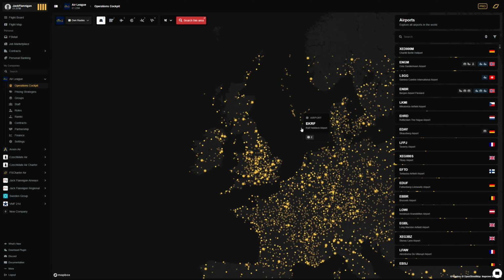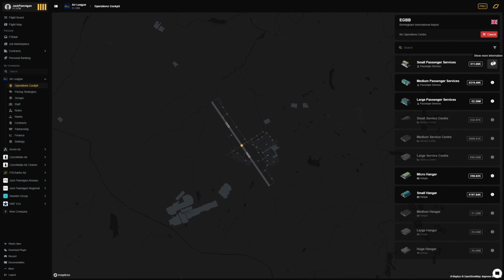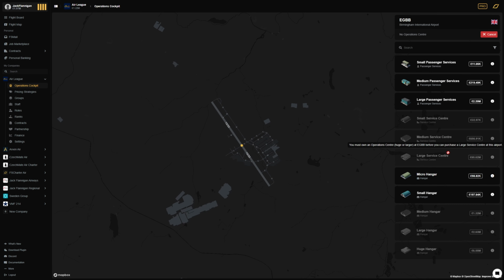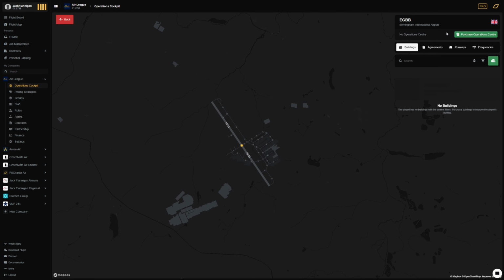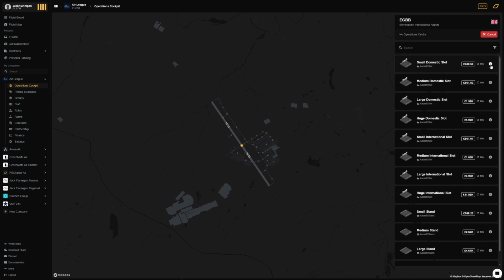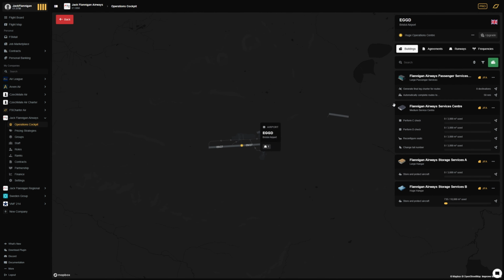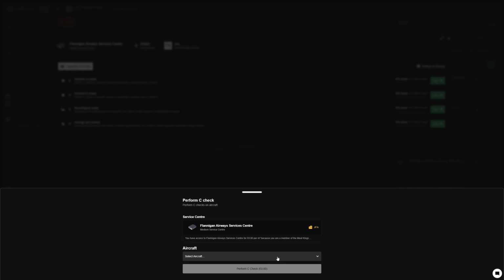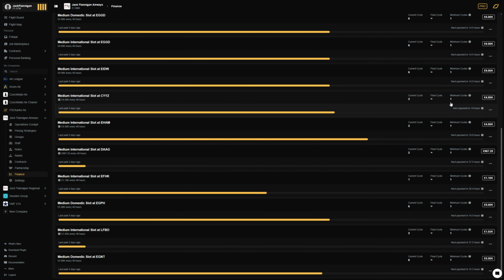FSCharter - Buildings and Agreements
What are the buildings and agreements, how to purchase them and how to use them.

0:00 Accessing Building and Agreements
1:11 Passenger Services - Purchase and Overview
1:57 Service Centres - Purchase and Overview
2:30 Hangars - Purchase and Overview
3:02 Operations Centres - Purchase and Overview
3:30 Accessing Agreements
3:52 Slots
4:42 Stands
5:43 Passenger Services - How to use
6:26 Service Centres - How to use
7:10 Hangars - How to use

Look for Jack Flannigan in the server if you have any questions for me directly.